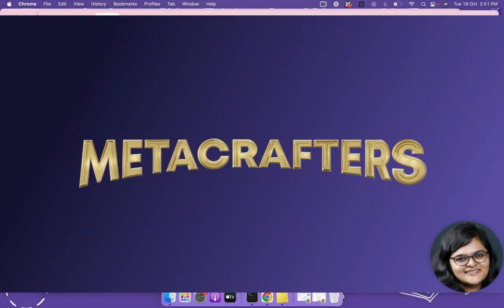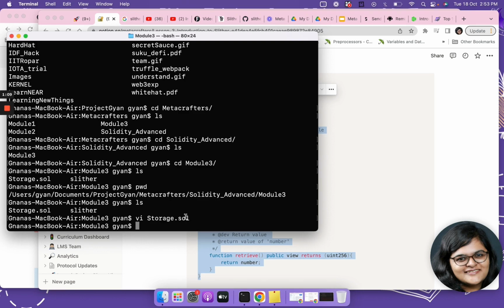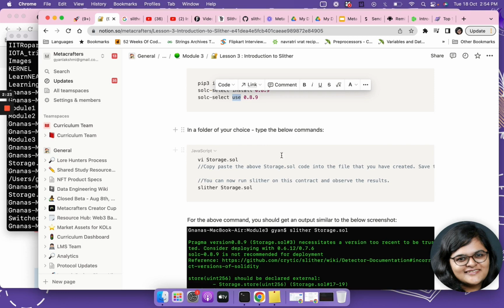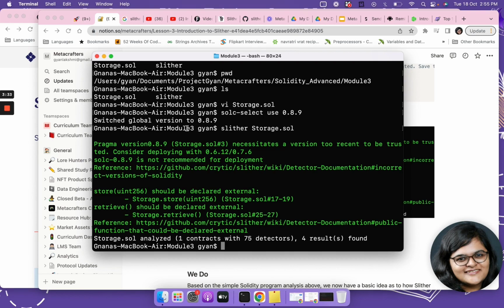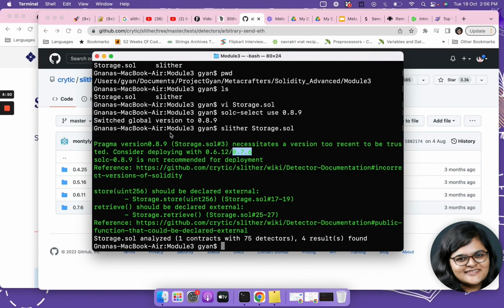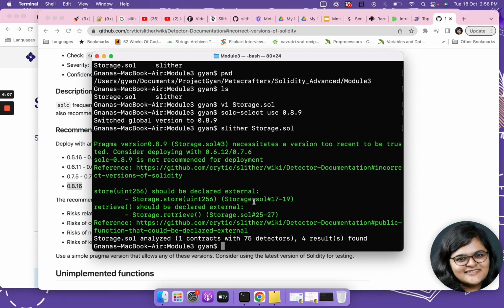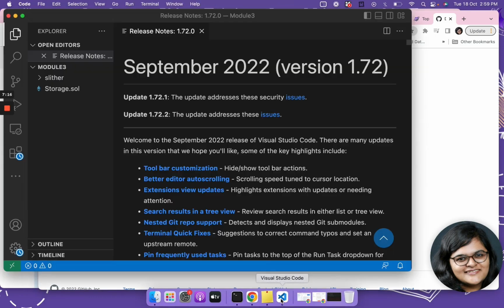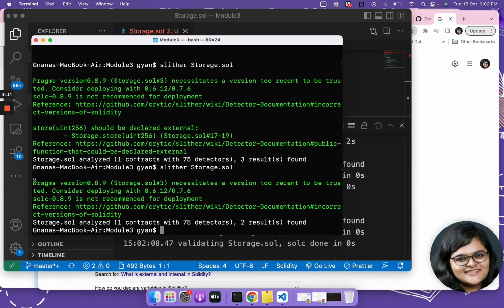Using Slither to Scan Smart Contracts for Vulnerabilities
Learn how to use Slither to scan for vulnerabilities using a default Storage contract as an example. This video is from the Metacrafters.io solidity advanced course, from module 'Solidity Smart Contract Security', lesson 'Introduction to Slither' page 3.  Complete the course and assessments to earn a credential NFT and crypto rewards.